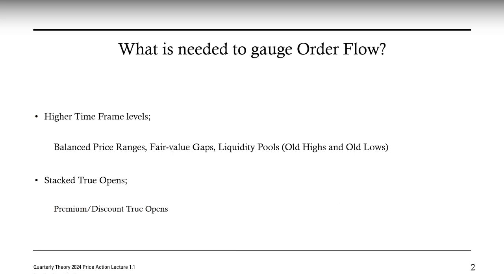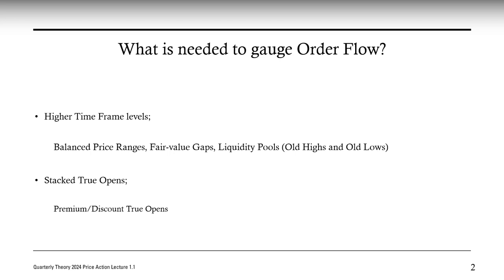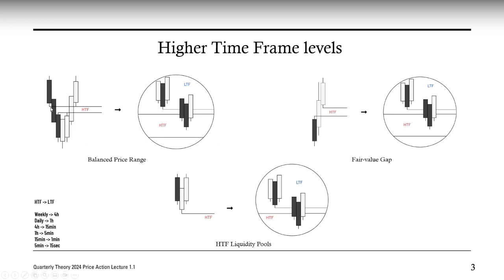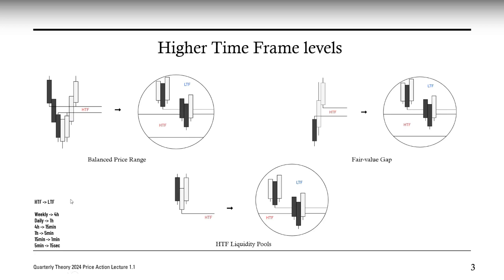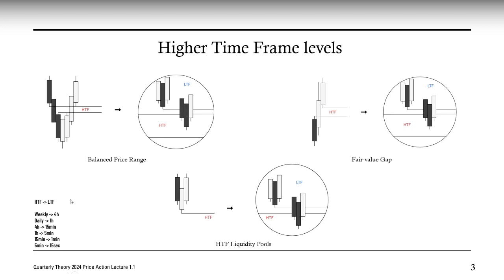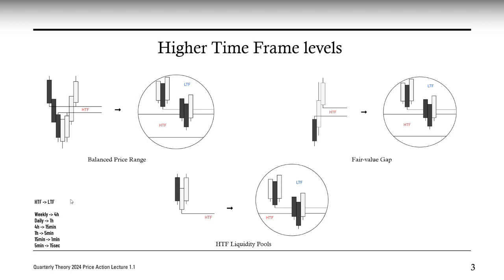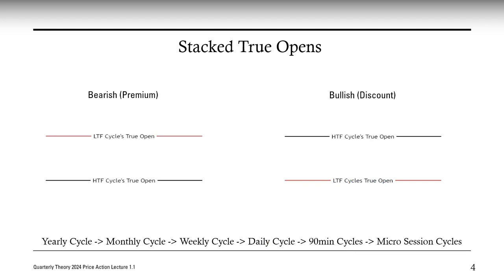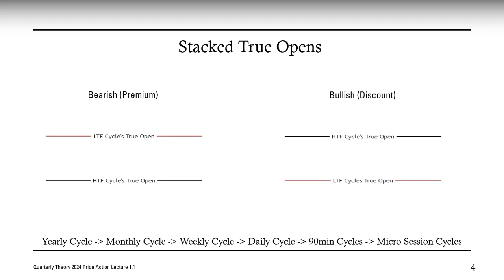Understanding Order Flow: PA Lecture 1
Welcome to Trade Fanatic! 🌟 In this first lecture on Understanding Order Flow, we delve into the fundamentals of order flow and its significance in price action trading. This introductory video lays the groundwork for more advanced concepts in future lectures.

What You'll Learn:
What is Order Flow?: An introduction to order flow and its importance in trading.
Order Types: Understanding different types of orders and how they influence market movements.
Interpreting Order Flow: Techniques for reading and interpreting order flow data.
Impact on Price Action: How order flow affects price action and trading decisions.
Basic Strategies: Simple strategies for incorporating order flow into your trading.
Risk Management: Essential risk management practices when using order flow analysis.
Case Studies: Real-world examples of trades using order flow principles.
Why Watch?
Understanding order flow is crucial for gaining deeper insights into market dynamics and making informed trading decisions. This video provides a solid foundation for beginners and a refresher for experienced traders, offering practical insights and techniques to start trading with order flow analysis.